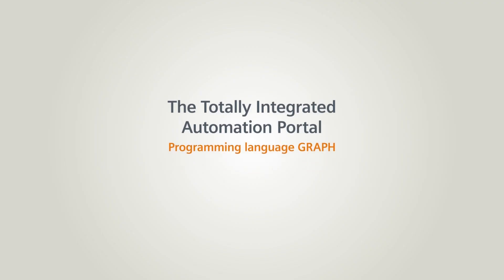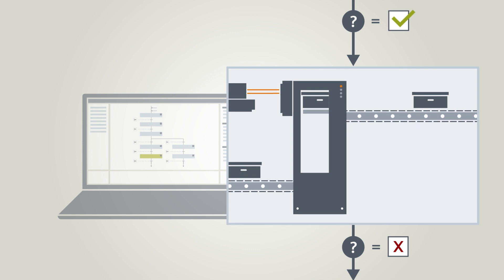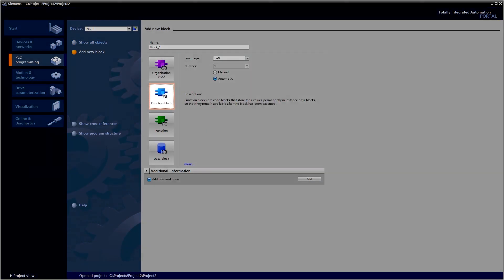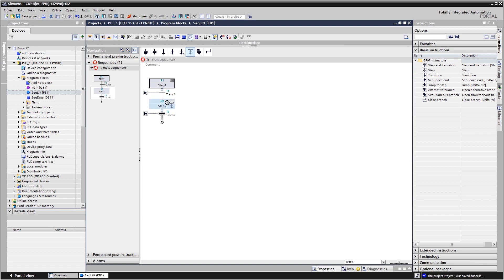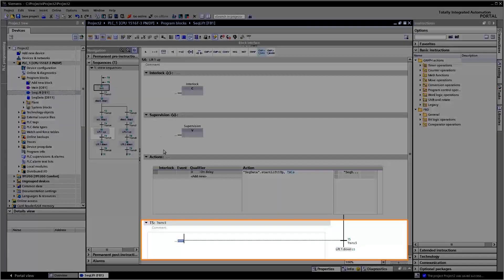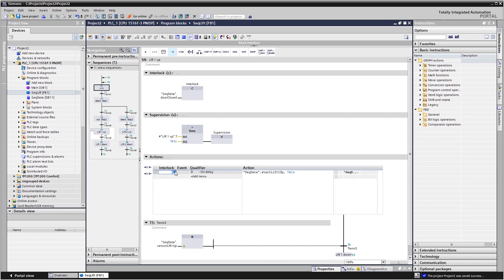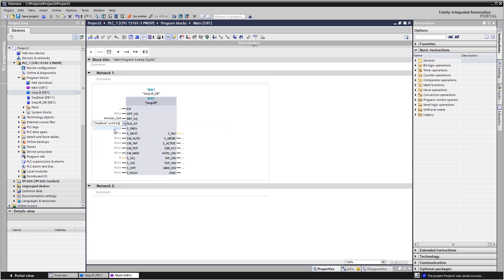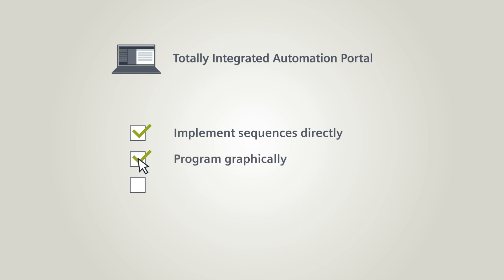30 - The TIA Portal - Programming language GRAPH (English)